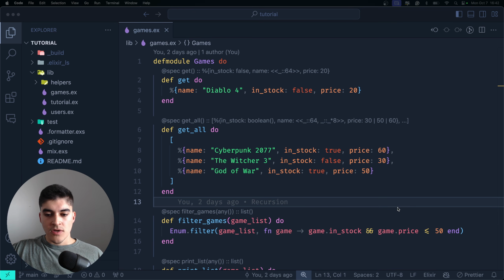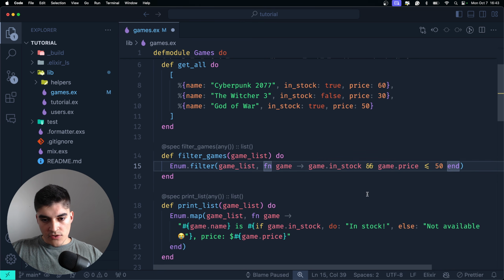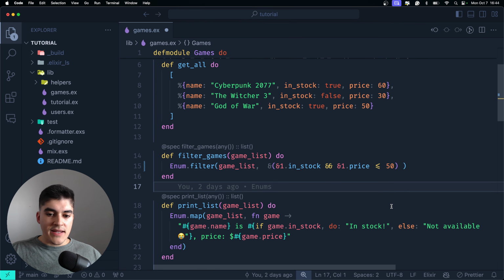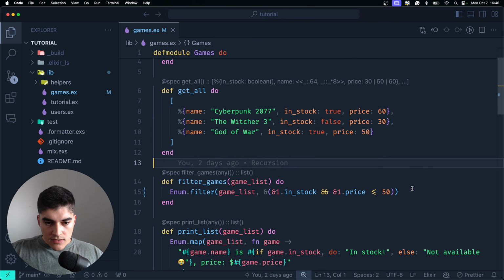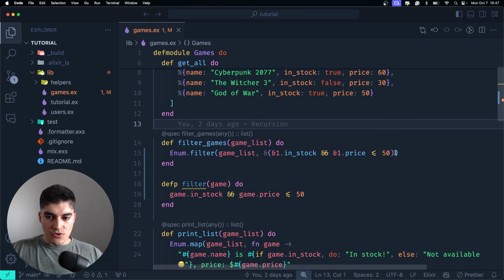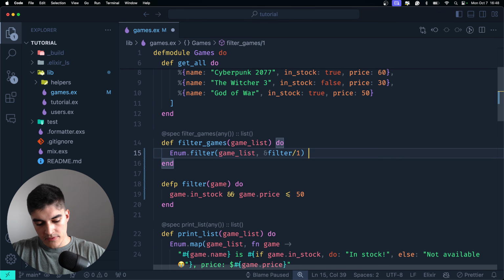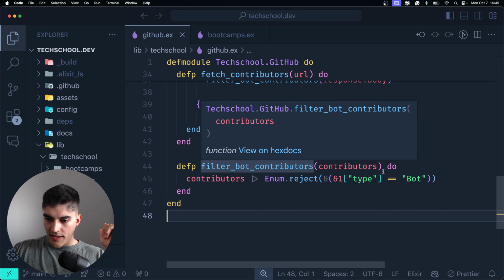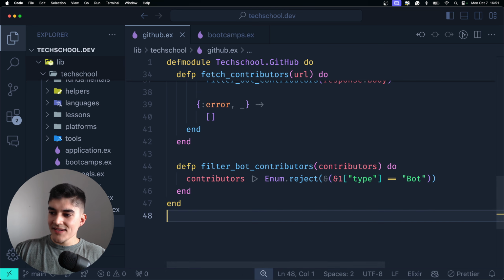Elixir crash course #19: Anonymous functions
Course content:
0:00 - Intro
0:19 - What is an anonymous function?
0:58 - Multi-line function
1:18 - Shorter syntax with "&"
4:09 - Using a named function
6:38 - Examples on TechSchool